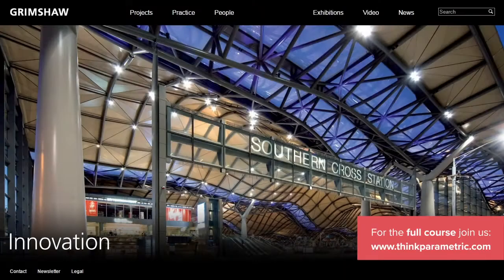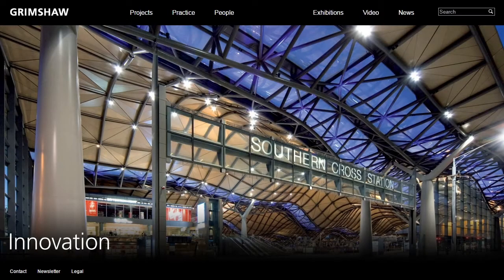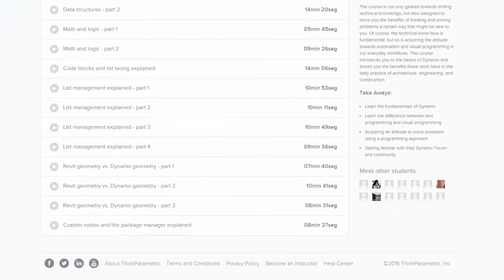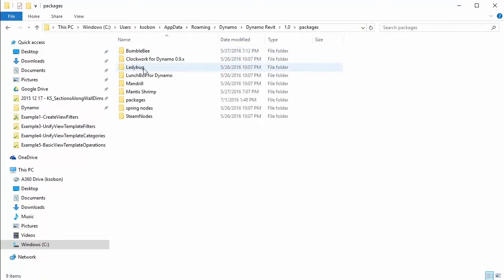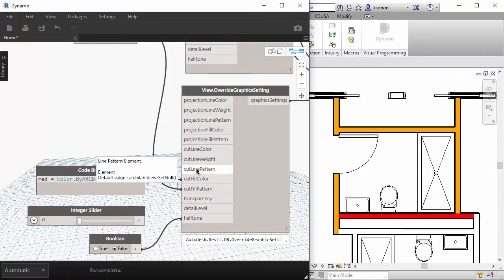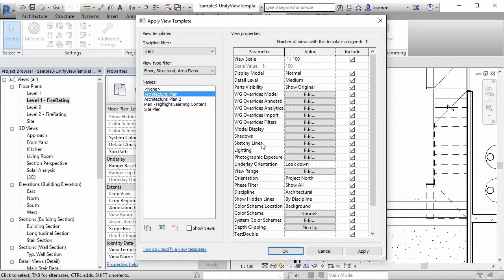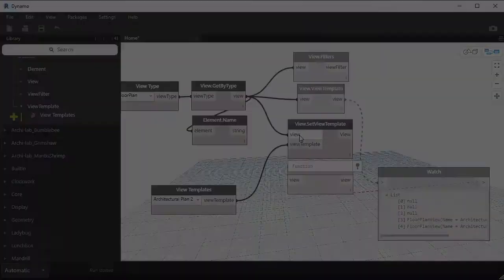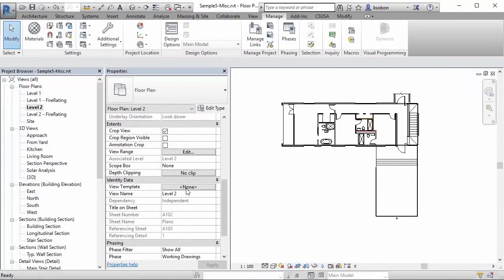Create Custom View Filters using Dynamo - Intro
In this course Konrad Sobon, a Computational BIM Specialist working for Grimshaw Architects in New York, is going to explain how to create custom view filters in Dynamo for Revit. We will go over some common workflows he has developed specifically for this course, using a custom package for Dynamo.

In the first lessons we'll create some simple view filters in Dynamo and apply them to multiple views and see the effect in Revit. After that, we'll take a look into hiding and removing a view filter or even deleting them from a project using some nodes from the custom package included in the assets for this course.

We will then move on to discuss a couple of workflows centered around view templates and the managing of view templates on a project. We're going to set some view filter overrides so they're the same in multiple views when using view templates. After that we'll do the same but for category overrides.

Finally we'll go over some miscellaneous nodes that are included in the custom package but have not been explicitly used in the lessons. We'll highlight some useful ones that may come up in your own project when creating view filters and we'll show some cool uses for them.

This course is particularity helpful when dealing with big projects consisting of a large number of views. Dynamo allows us to quickly and accurately create, apply, modify and/or unify a set of view filters across multiple views of a project. This results in huge time savings and lowering human errors significantly.